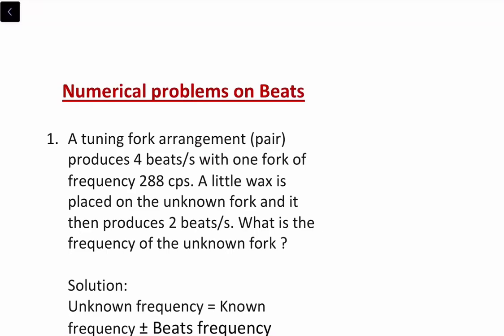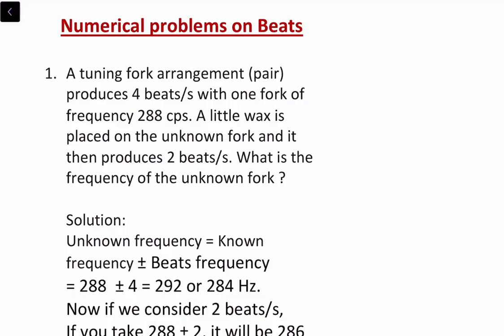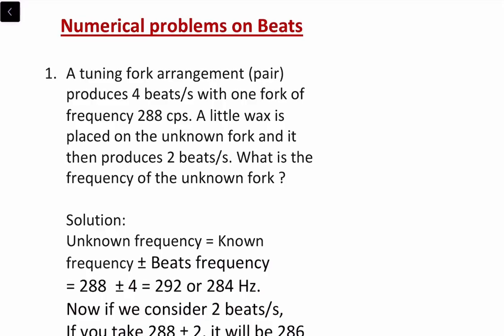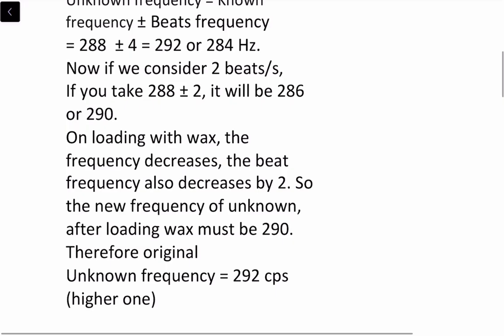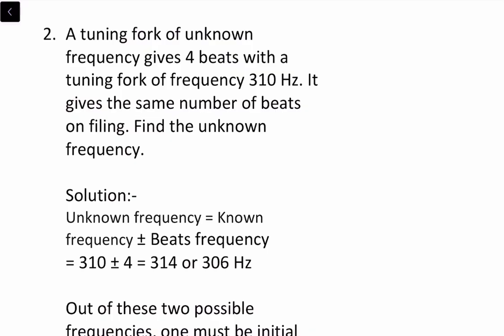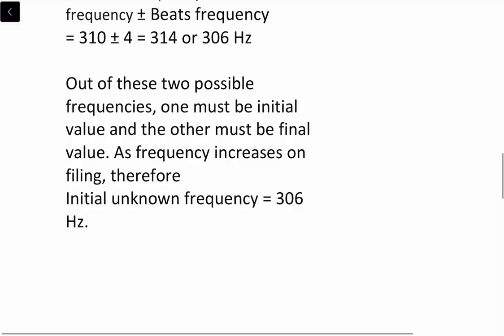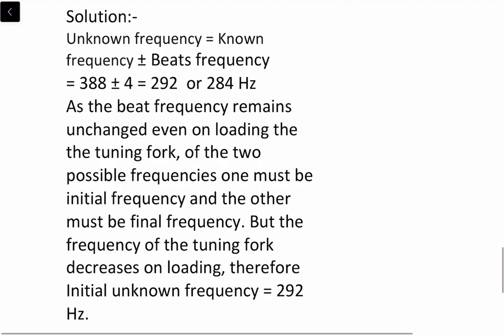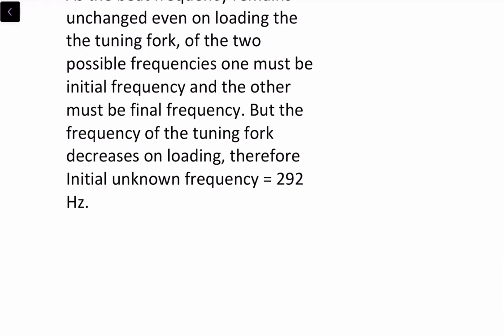Beats numerical problems | Class 11 | NCERT | JEE | NEET | Waves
Waves # Beat frequency  # Beats numerical problems #